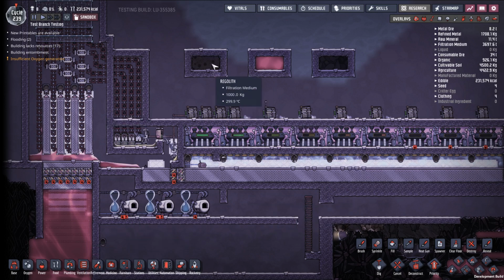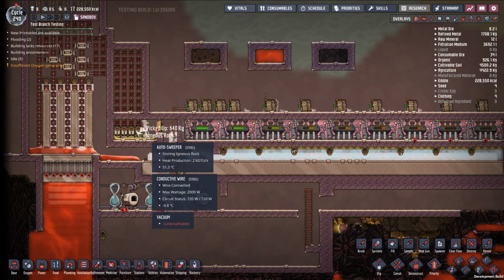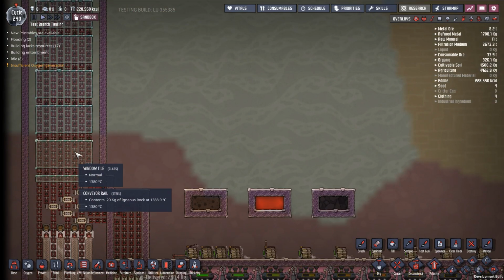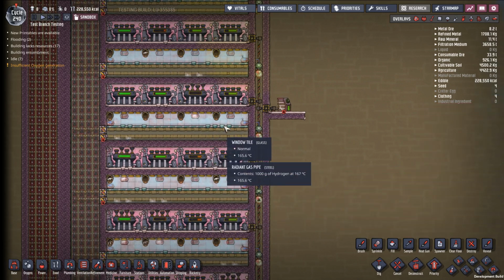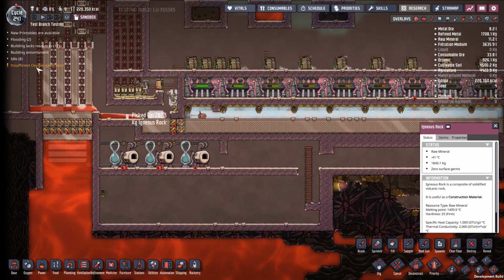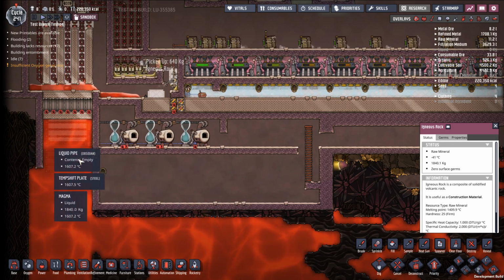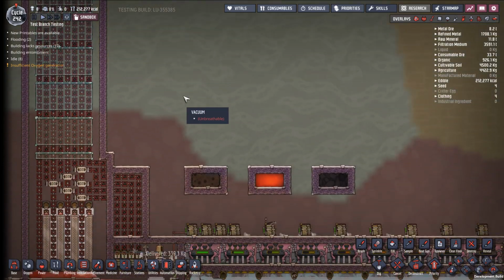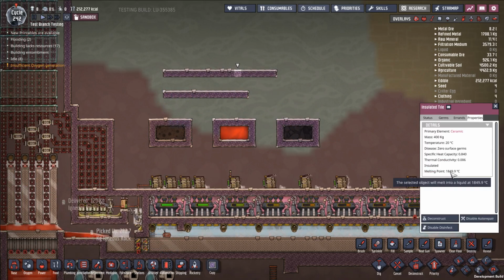Powering Your Base By Melting Regolith [Oxygen Not Included]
In today's episode we talk about the components and design considerations of a regolith melting system.  Regolith melters are a challenging build to pull off in survival mode, but the reward is decluttering the surface of your asteroid from the debris that tends to accumulate there, producing tons of igneous rock for use in other builds and processes, and generating all the energy your base will ever need in the form of either coal, steam turbines, or both.

Because I'm planning a ranching video later, we choose to use the igneous rock to power steam turbines, rather than feed it directly to stone hatches, and regolith melters provide a huge amount of heat for you to turn into power.  Because regolith has a specific heat capacity of 0.2, but melts at 1410 C into magma/igneous rock, which has a specific heat capacity of 1, you can use the igneous rock coming out of your melter to pre-heat your regolith up to just under its melting point, and the igneous rock will still have a temperature of 1248.  A single conveyor rail carries 20000 g/s, so if you exchange enough heat from your igneous rock to bring it down to 400 C, that's enough thermal energy to keep 29 steam turbines running.

There are a lot of options in the design of your regolith melter-- some are likely very familiar, like how you choose to design the counterflow heat exchanger between incoming regolith and outgoing igneous rock, but one interesting one is in the heating element-- if you like, your heat source can be the molten glass output of a set of glass forges, and because the system produces igneous rock, which can be pounded into sand, you have an infinitely renewable source of molten glass for reheating your heating element.